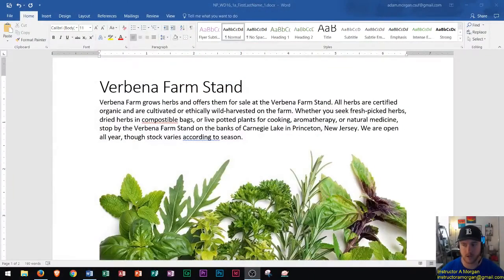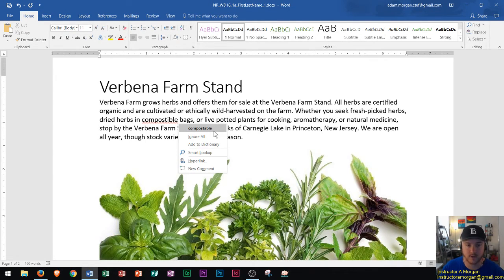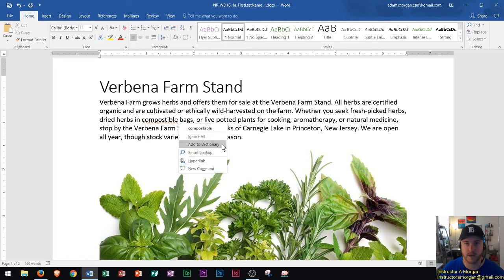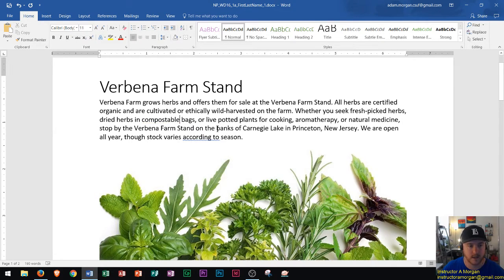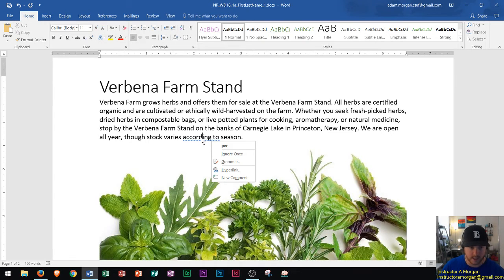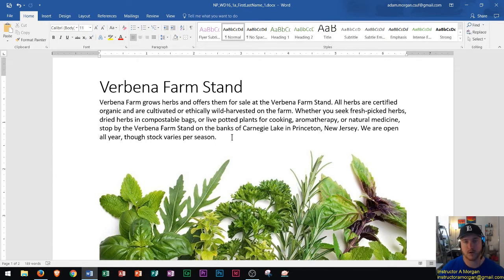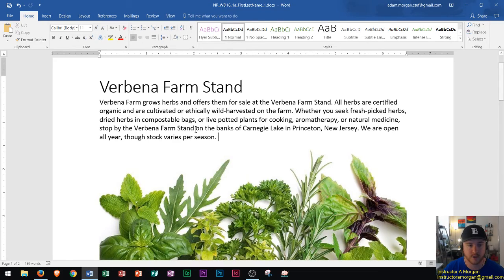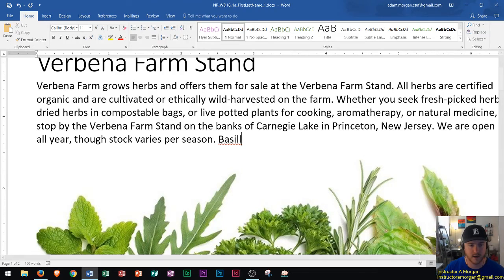Word 2016 - Spelling and Grammar Tutorial - How To Spell Check and Add Words to Dictionary - MS Fix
This tutorial covers the basics for beginners in Microsoft Word 2016. The demo features different ways to correct errors as you type in Office 365. The playlists that I have show you how to use Office products like Word, Excel, Access, and PowerPoint. They're geared towards those that are beginners and want to learn the programs.

My goal is to provide you with the best learning environment possible, for all beginners of technology.

Also, check out these other playlists to improve your Office 365 and Job Search Skills

Excel 2016:
MOS Prep - Basic Functions and Formulas

Outlook 2016
Basic Tutorial